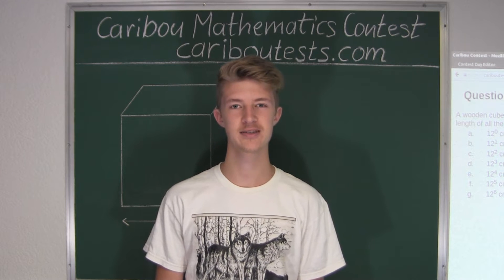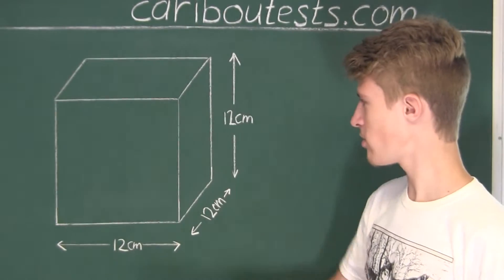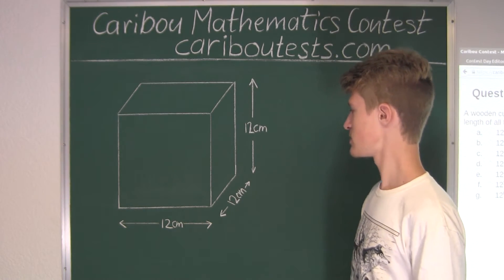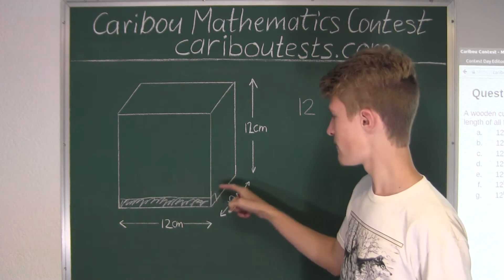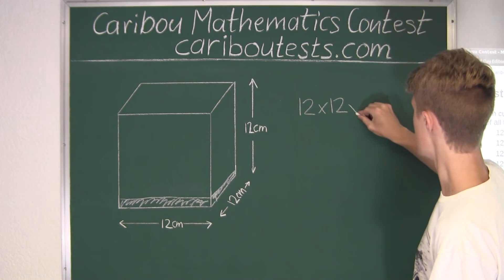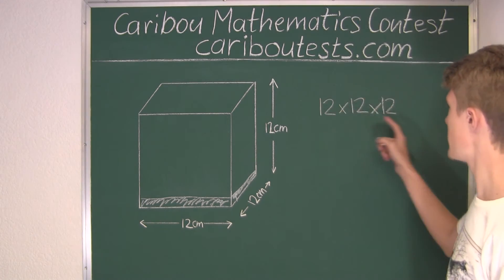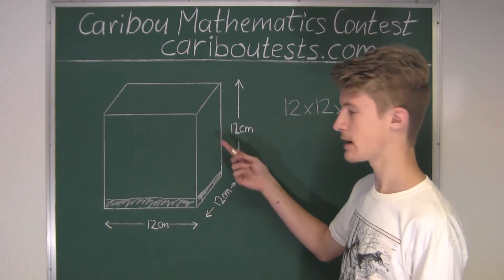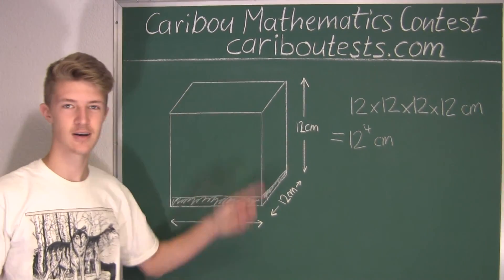Caribou Contest May 2015, grade 7/8, q. 17